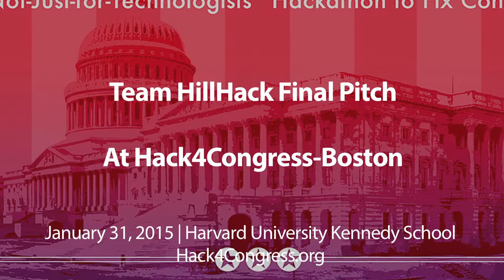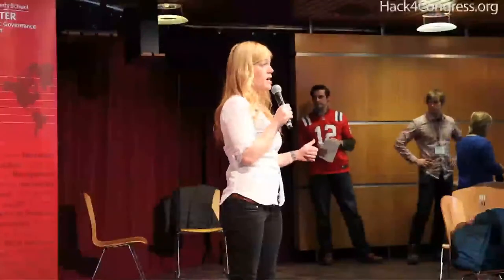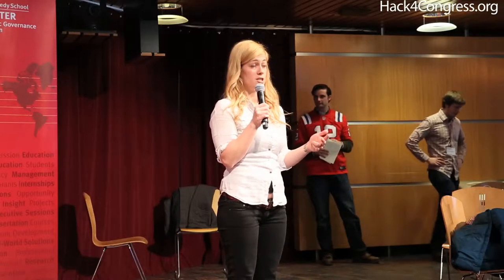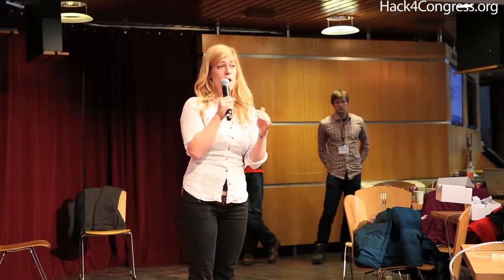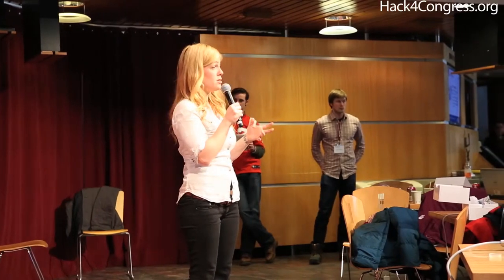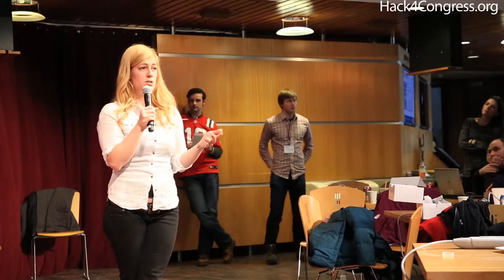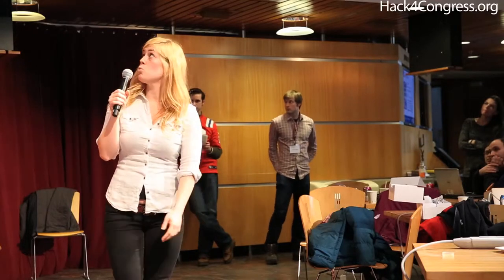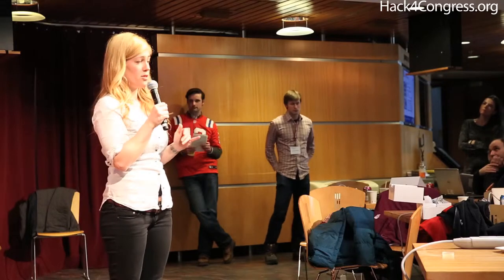Team HillHack at Hack4Congress Boston, 2/1/2015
January 30 - February 1, 2015: Over 150 designers, developers, staffers and government workers, students, and researchers gathered at Harvard's Kennedy School of Government for Hack4Congress Boston, a event to find creative solutions to some of Congress's most pressing problems.

Here, Team HillHack presents their project, a platform where constituents can directly request meetings on the Hill or in their district office, access tutorials to prepare for their meeting and connect with other constituents who share their advocacy goals.

Team HillHack was the over-all winner of Hack4Congress Boston, and will join the winners of Hack4Congress San Francisco and Hack4Congress DC in Washington, DC to present their work to members of Congress and their staff in May of 2015.

Learn more about Hack4Congress events at Hack4Congress.org.